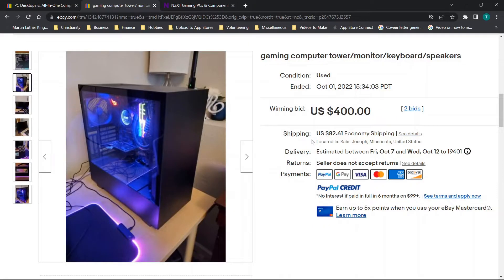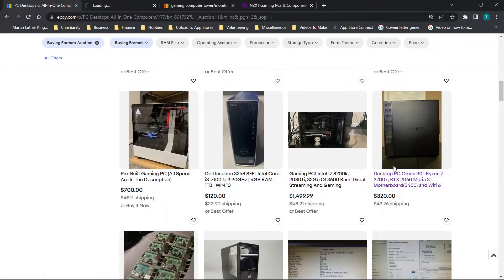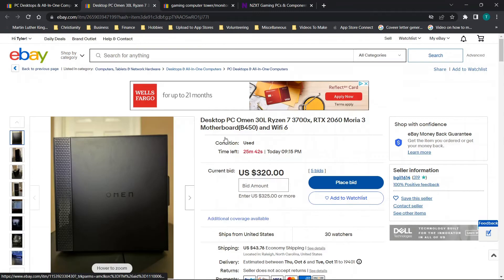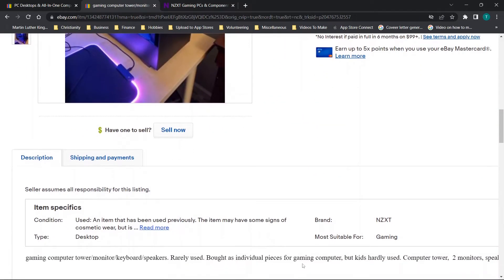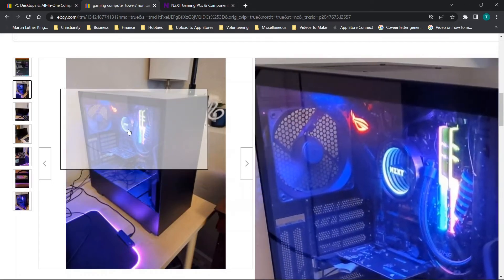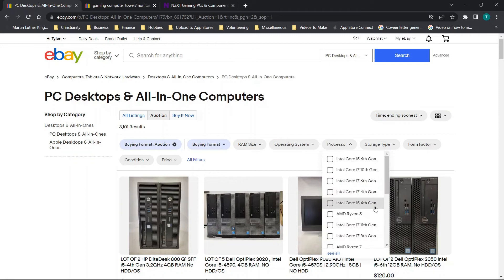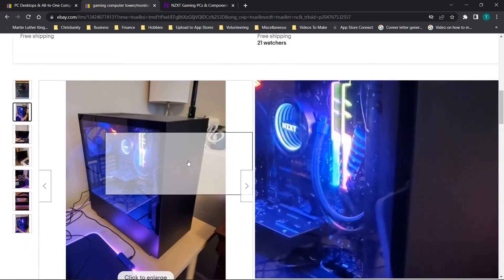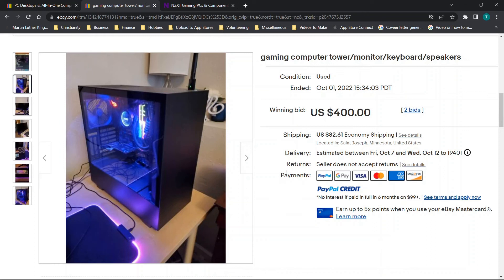Tips For Buying A Gaming PC On eBay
In this video I will show how I bought a solid gaming computer set up on eBay. I bought a gaming pc with two monitors, speakers, a keyboard, and mouse.